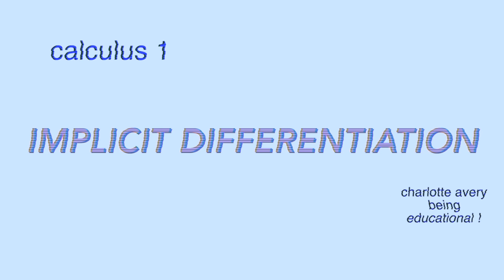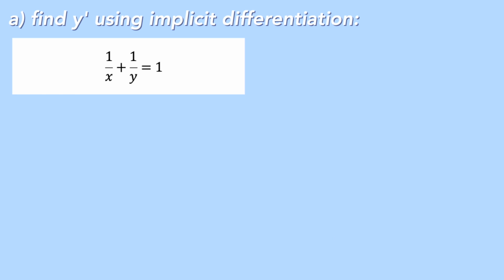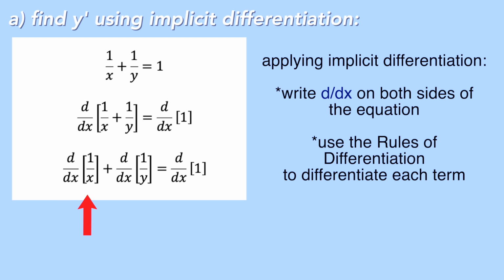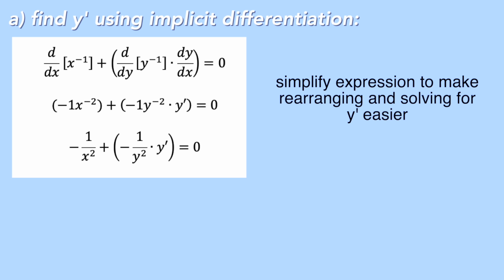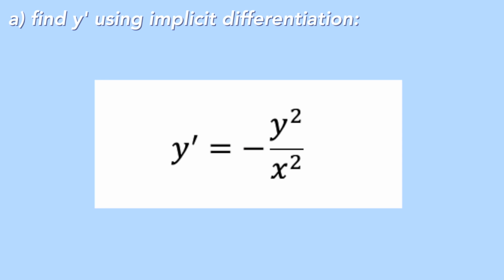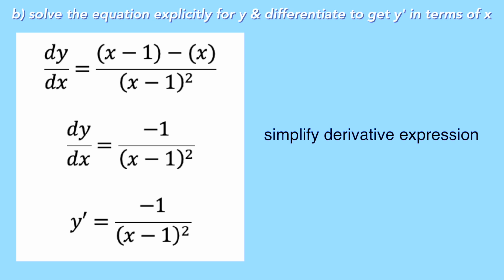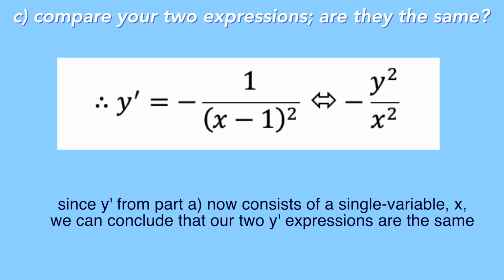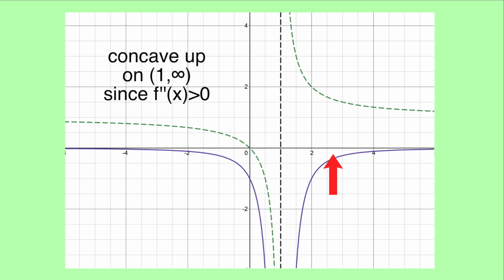tutorial: implicit differentiation | calculus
it's actually quite fun once you get the hang of it :) hopefully this video helped

♡ i made this video for my introductory calculus I class this past school year and it got top presentation out of all classes!
♡  if you folks want any more tutorial tips let me know! I had a blast making this :)

anyway... use y=mx+b to calculate the slope of how downhill my life is!

love,
charlotte